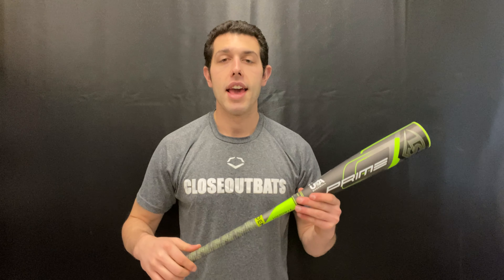Closeoutbats.com Prime -10 USA 2020 VS Prime 919 -10 USA